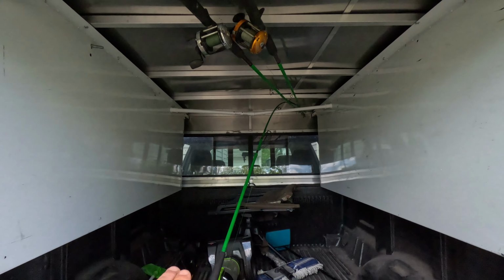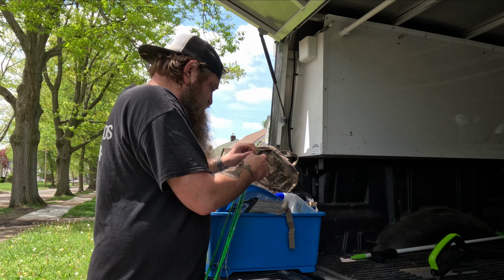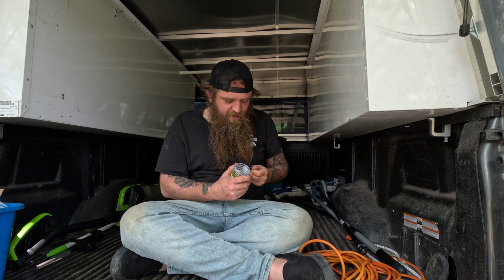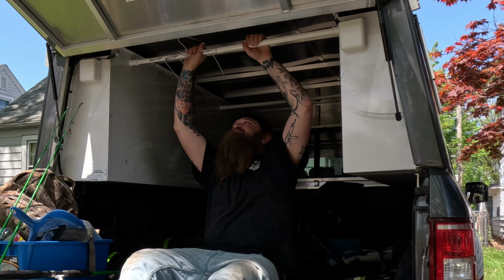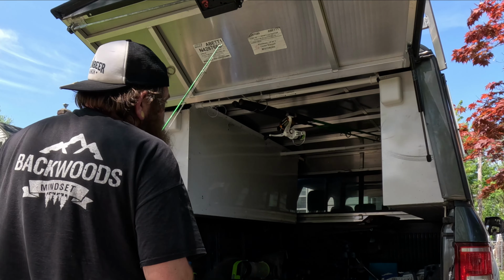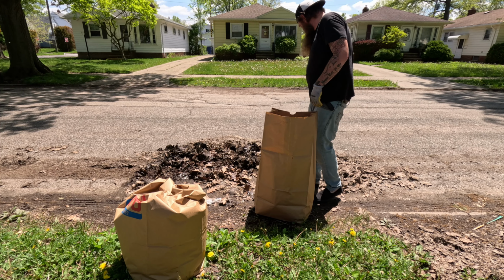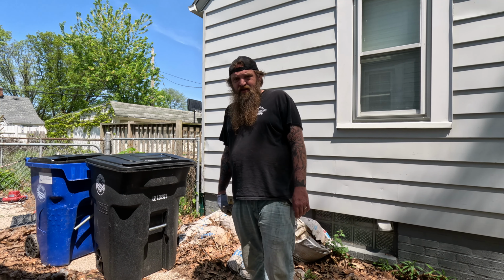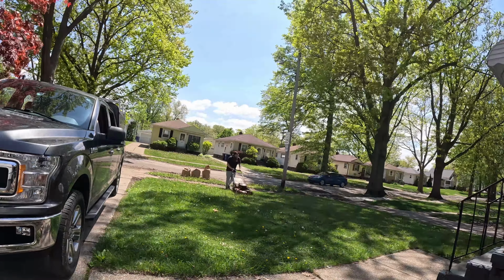Fishing Rod Disaster?! My Rod Holder Failed BAD... Then I Fixed It Right!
💌 Want to send a letter?
Olmsted Falls, Oh 44138

Backwoods Mindset nearly had a fishing disaster! The rod holder completely failed, and my fishing rods almost snapped when they fell off. In this video, I show you exactly what went wrong, how I fixed the rod holder setup, and the new upgrades I added to keep my rods safe and secure from now on.

Plus, I tackle a super annoying mess left by a vehicle right in front of my house, and get the yard looking clean by mowing the grass and picking up trash.

This episode is a mix of real-life frustration, outdoor cleanup, and fishing DIY repair. If you've ever dealt with failing rod holders or just enjoy watching outdoor projects and gear fixes, this is a must-watch!

Amazon Wish List: